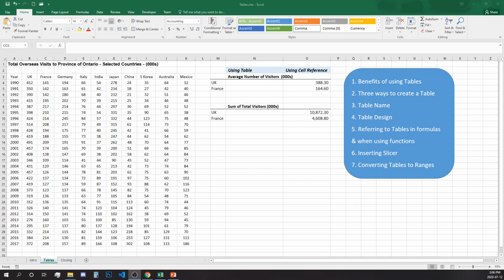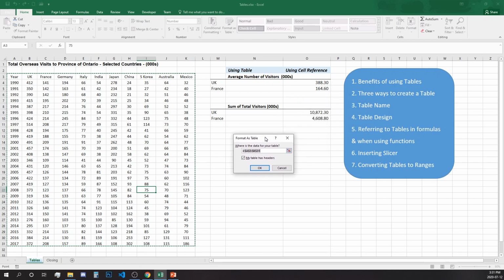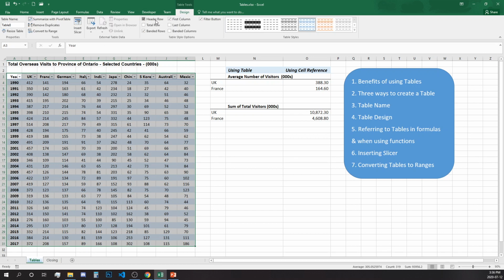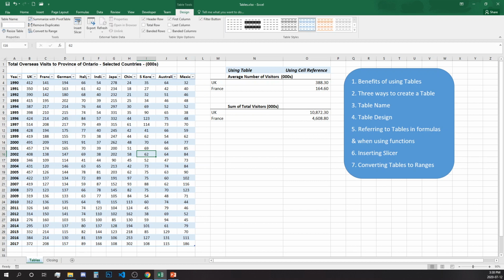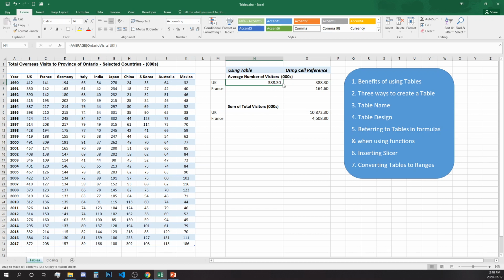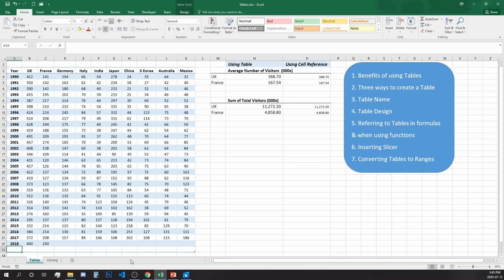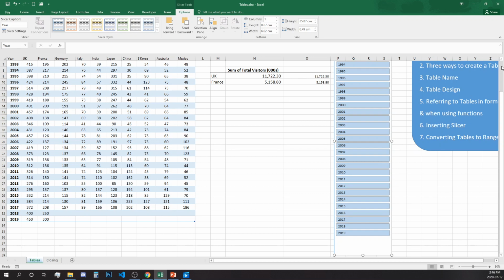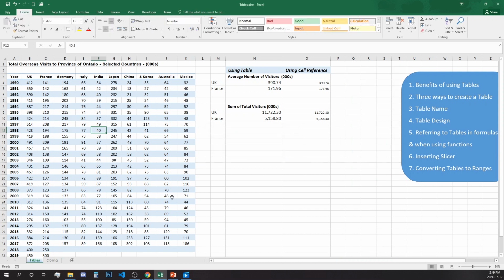Manage Data in Excel Effectively by Using Tables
Learn how to create tables, name the tables & use tables as reference in formulas, effectively keep data & get dynamically updated results.

Time Stamps
00:00 Introduction and benefits of using tables in Excel
00:56 Three ways to create a table
05:11 Naming the table
06:10 Referring to Tables in formulas
10:28 Inserting a Slicer
12:23 Converting Tables back to Ranges